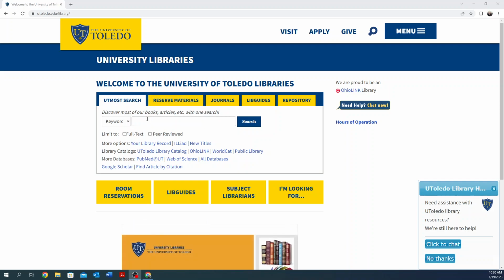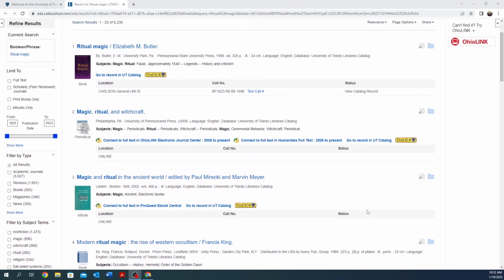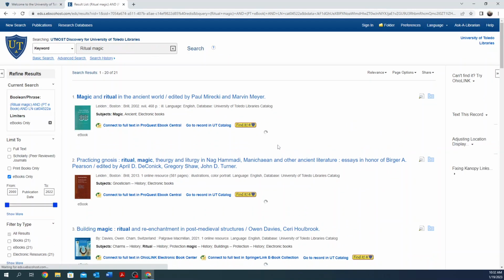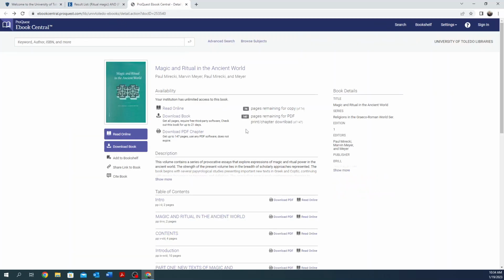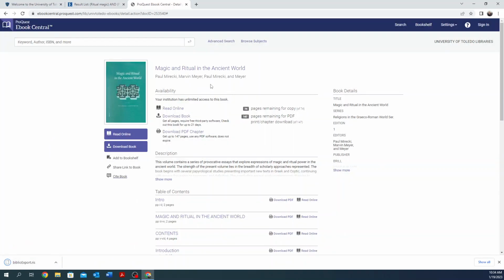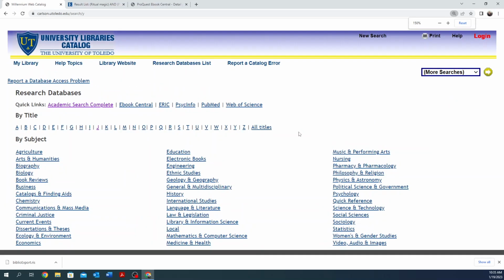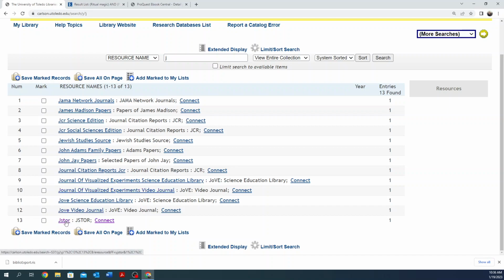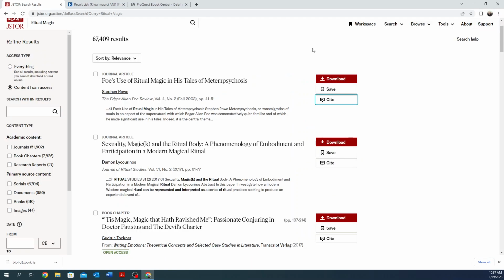Acceptable Sources for Fully-Cited Essays and Research Papers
An over view of how to access physical and electronic resources at University of Toledo Carlson Library This includes an explanation of how to use the JSTOR database.  Designed for THR 4150: Theatre and the Occult.